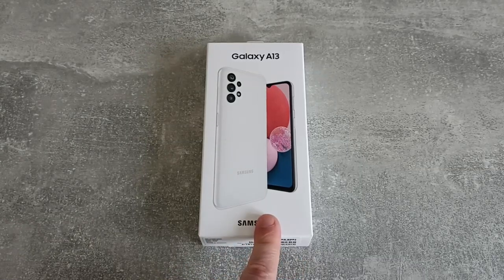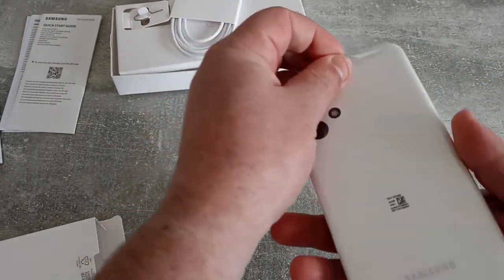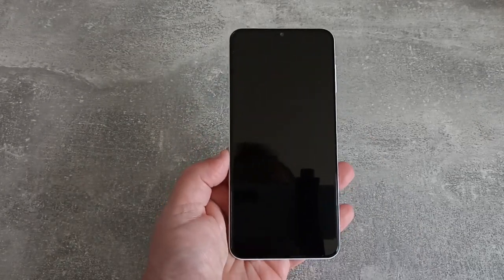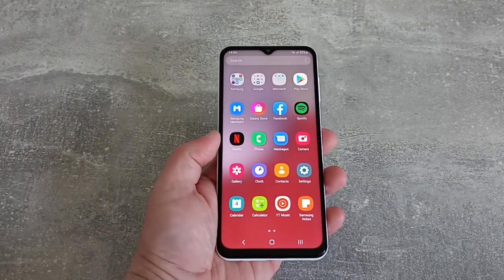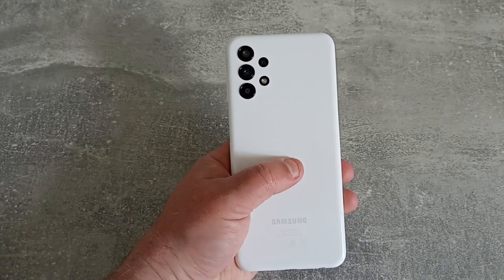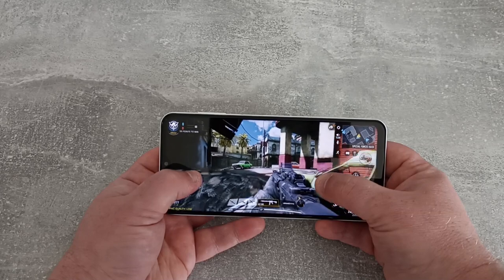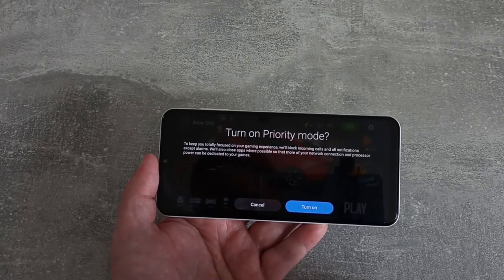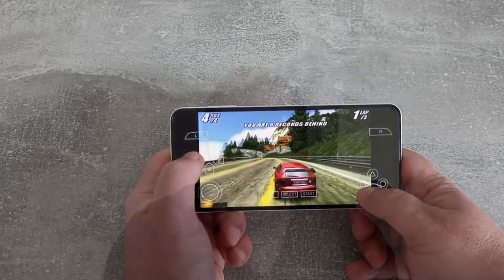Samsung Galaxy A13 full Review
Unboxing and reviewing the Samsung Galaxy A13